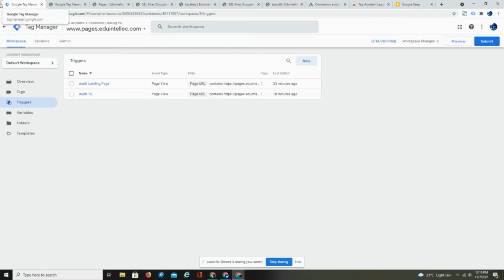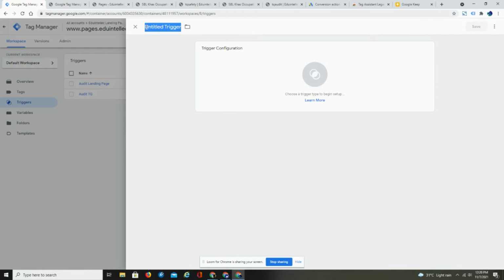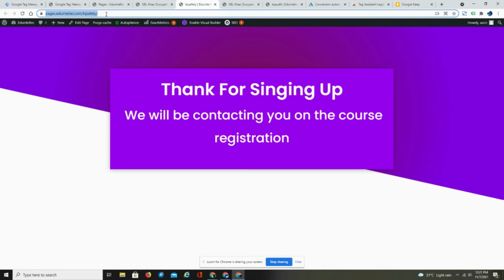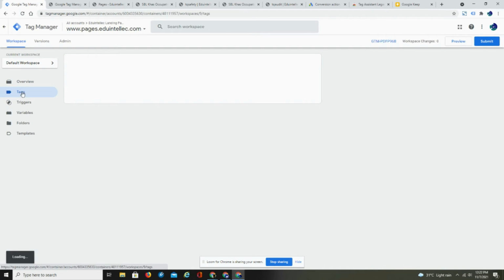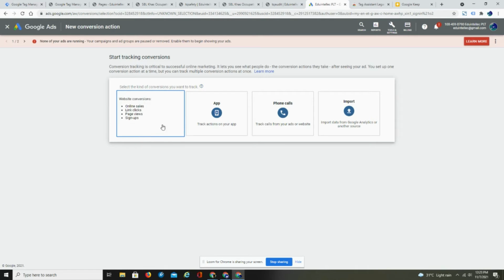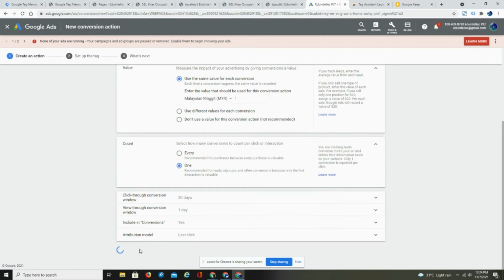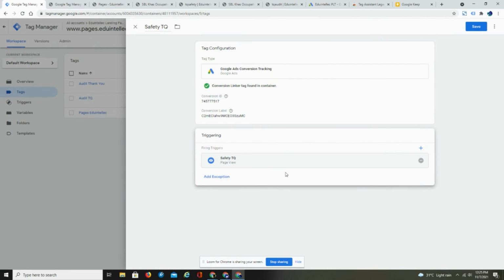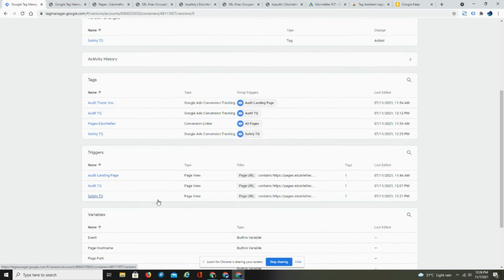Goggle Conversion Tracking Code on Landing Page